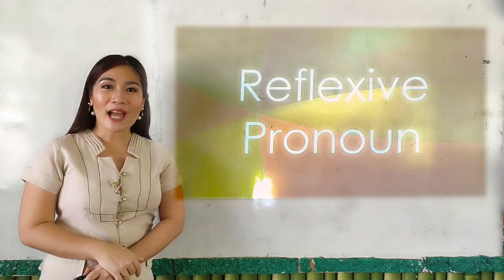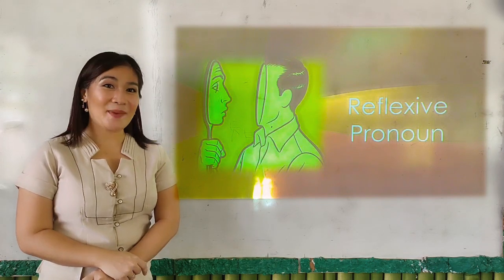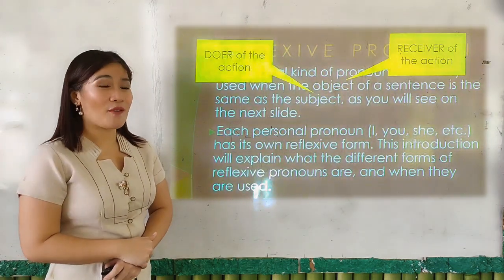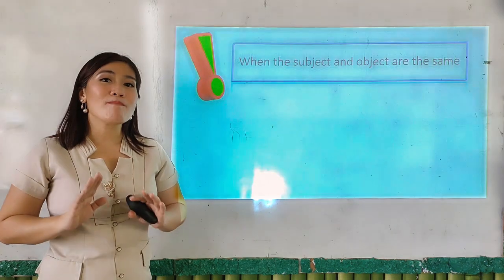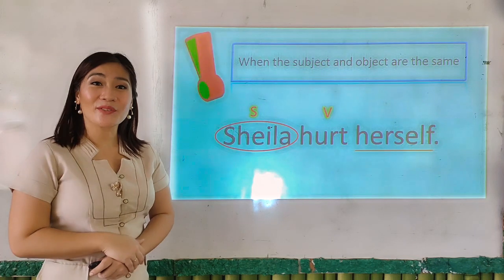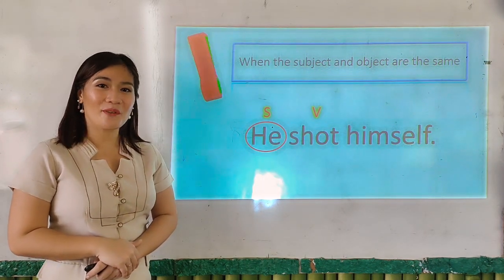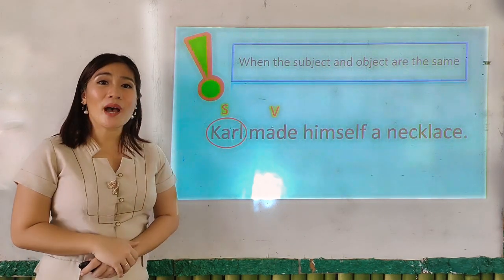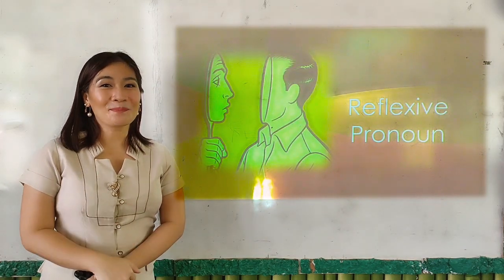Teacher Broadcaster-San Vicente National High School, District of San Vicente, Division of Palawan